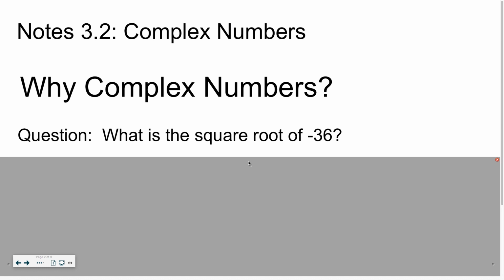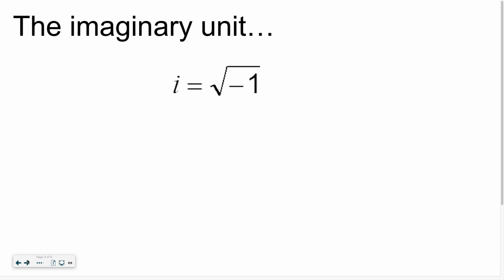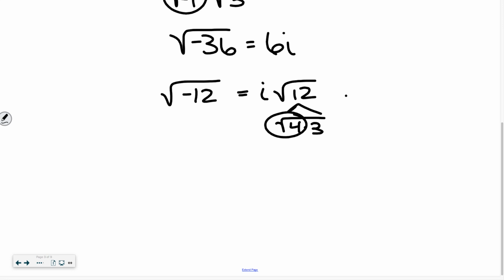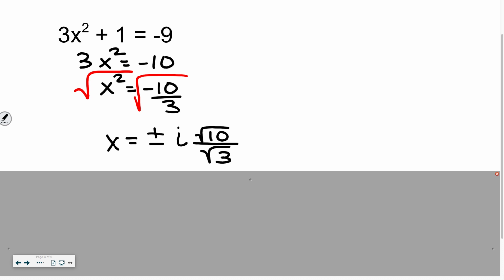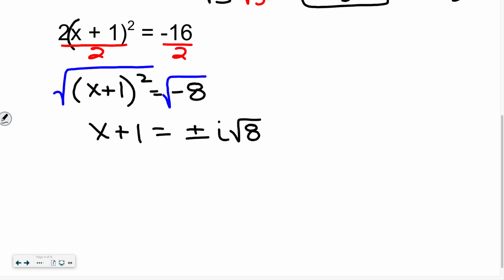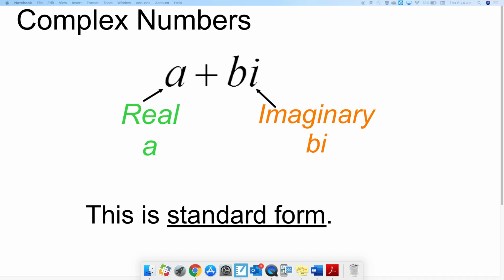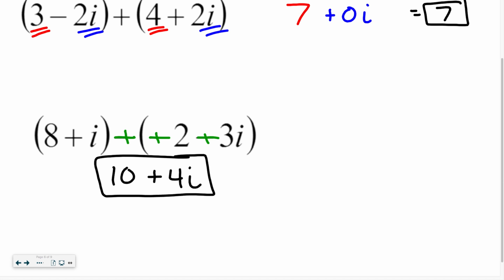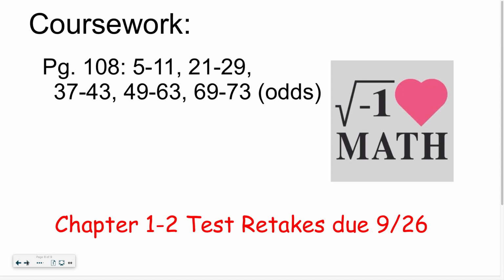Notes 3 2 Complex Numbers